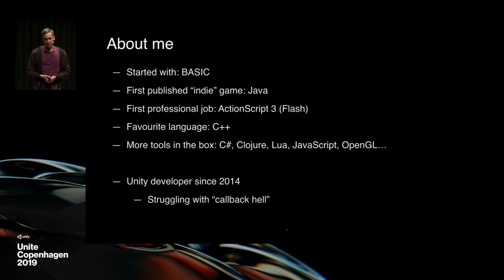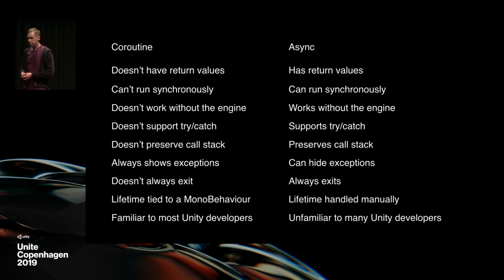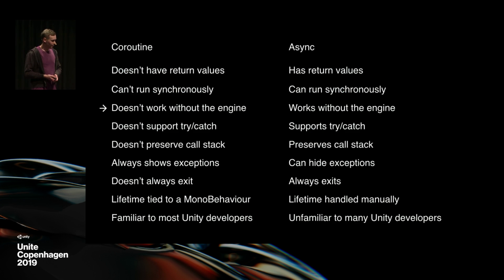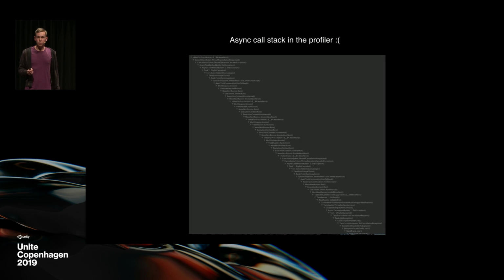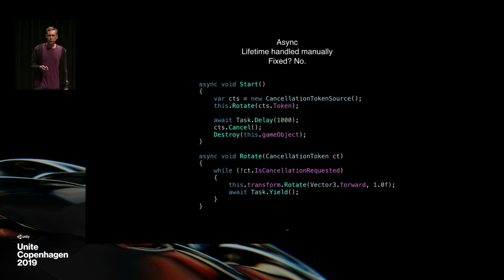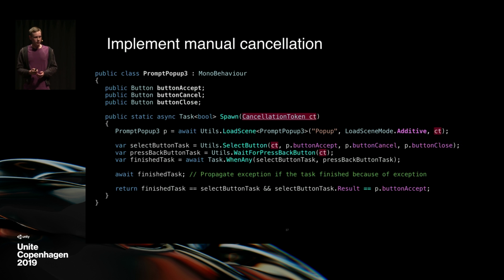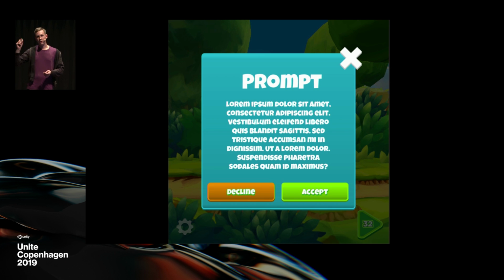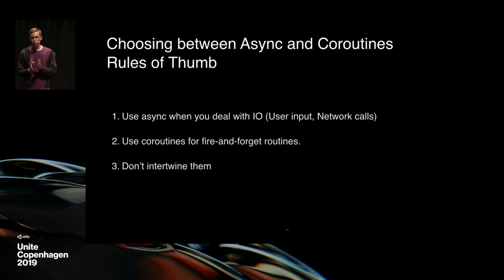Best practices: Async vs. coroutines - Unite Copenhagen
Before async was introduced in Unity 2017, asynchronous routines were implemented using coroutines and/or callbacks. This video covers the benefits of async over coroutines. You'll see how one example problem – building an asynchronous prompt popup – can be solved using async vs coroutines.

Speaker:
Johannes Ahvenniemi - Seriously Digital Entertainment